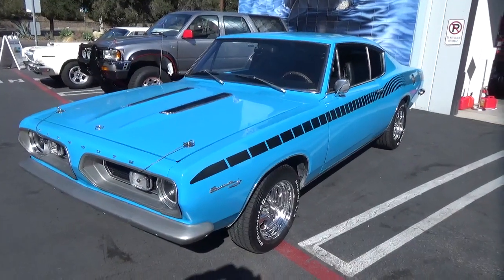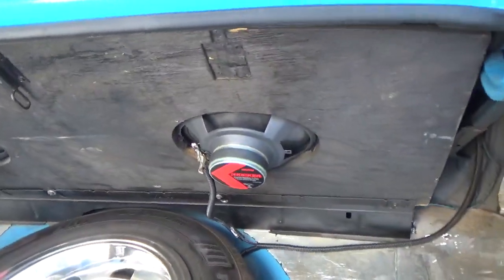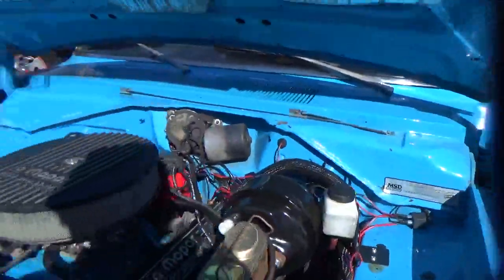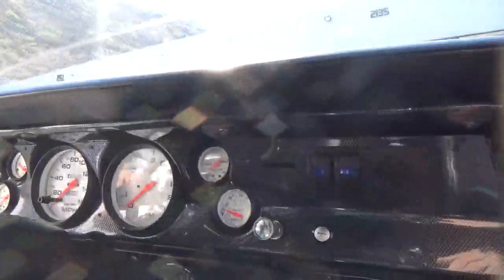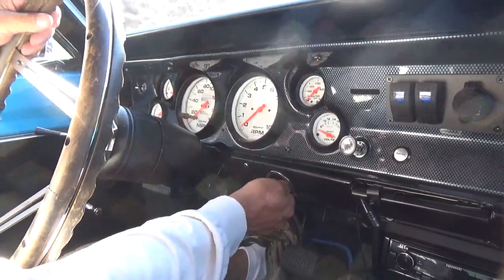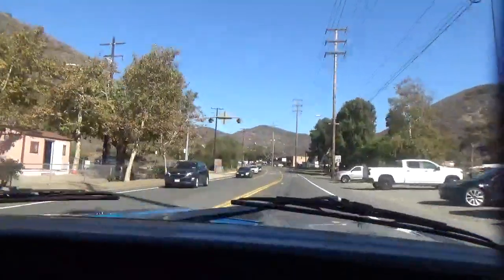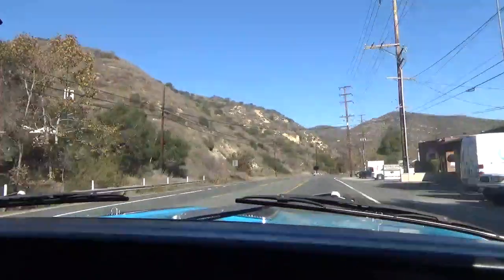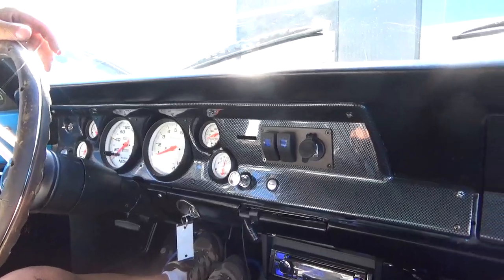1967 Plymouth Barracuda test drive at Laguna Classic Cars, Laguna Beach, Ca 92651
V8 , 5 spd, 4 wheel disc brakes!! Dry, rust free Mopar. Looks & drives great!
It is difficult to find a rust free and lightly modified Cuda like this! This Barracuda has been updated with a 5 speed manual transmission, new wiring, brakes and more. The late 1960s fastback look is enhance by the period correct Crager SS mag style wheels that show off the four wheel Wilwood disc brakes. The engine compartment is neat and detailed. Equipment include power steering, power for wheel disc brakes, seat/shoulder belts, dual exhaust, aluminum high capacity radiator with auxiliary fan, AutoMeter gauges, Kenwood CD sound system with blue tooth capability, and trunk mounted base speakers.

This car runs and drives as great as it looks.

This vehicle is exempt from California smog requirements, comes with a clean and clear title.